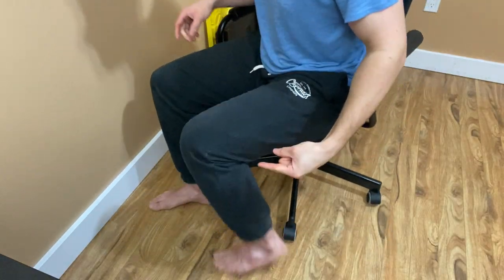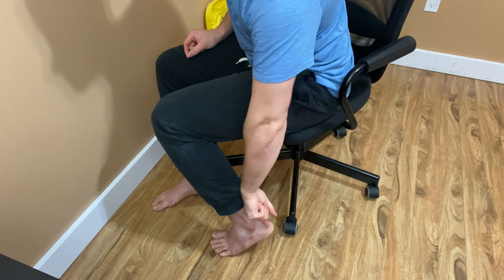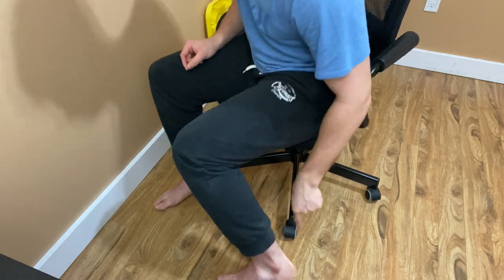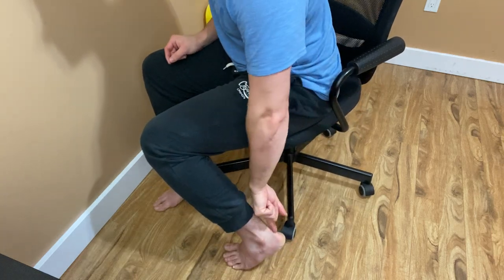how to get rid of hammer toe without surgery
how to get rid of hammer toe without surgery. Here in this video i talk about how to get rid of hammer toe without surgery.